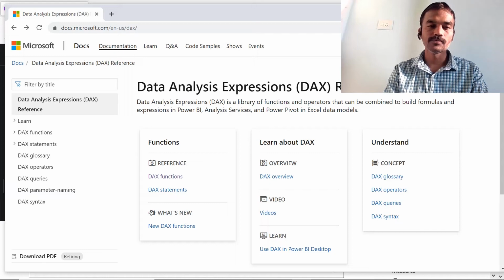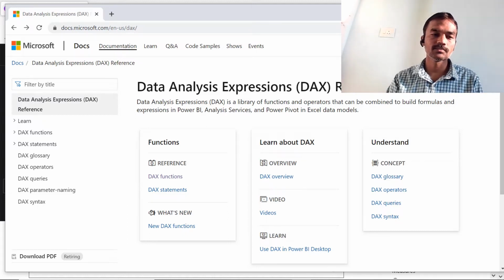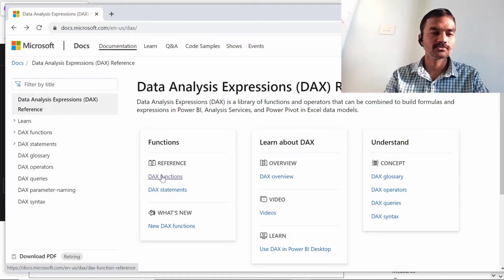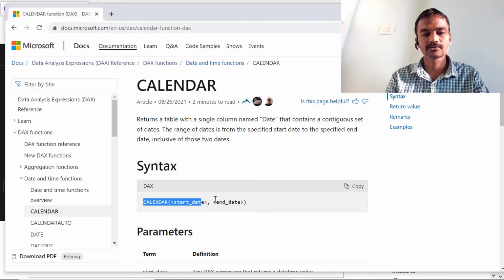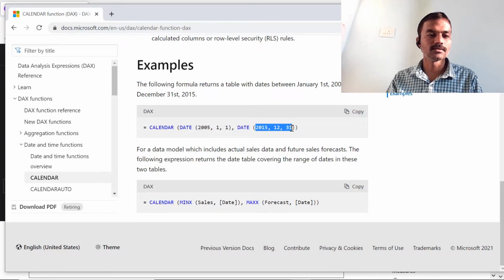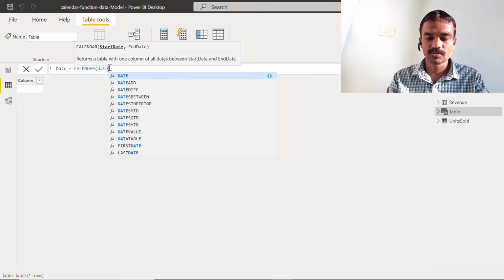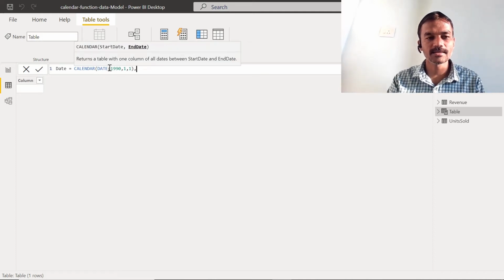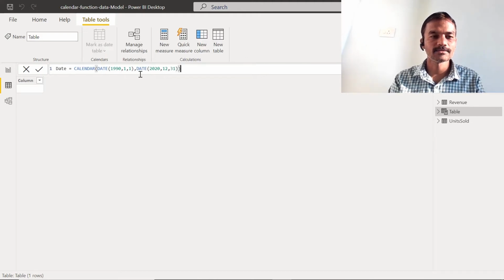#28 Using Calendar DAX functions | Power BI Full Course | Power BI Tutorial for Beginners|Step-step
Using Calendar DAX functions | Power BI tutorial for beginners

Calendar function: Returns a table with a single column named "Date" that contains a contiguous set of dates. The range of dates is from the specified start date to the specified end date, inclusive of those two dates.

00:00 Introduction
00:28 Understanding Calendar Function
01:32 implementing Calendar Function